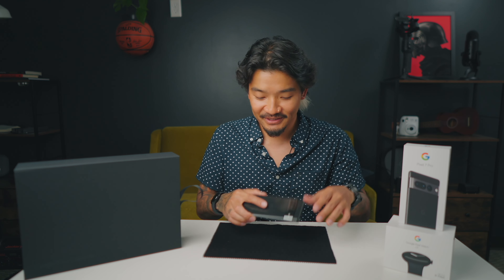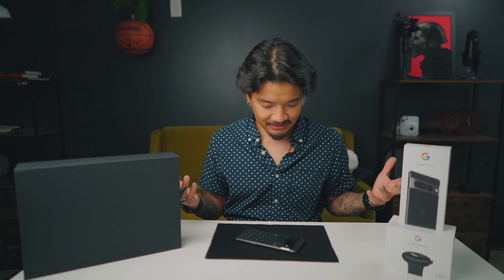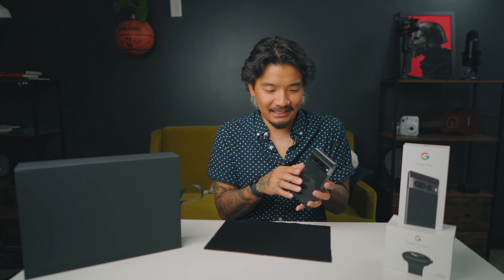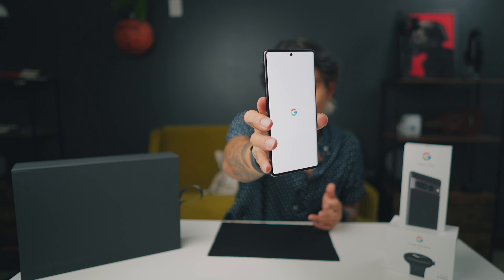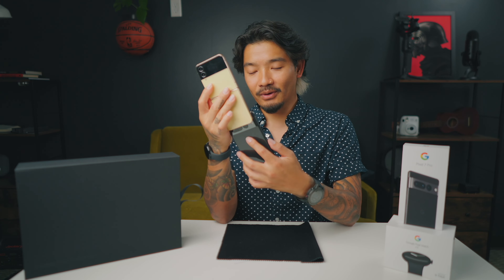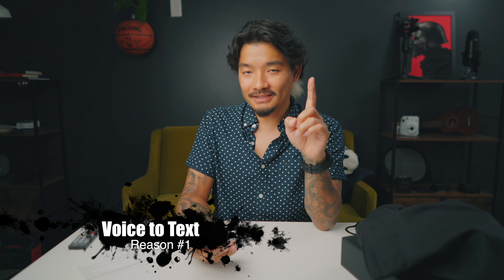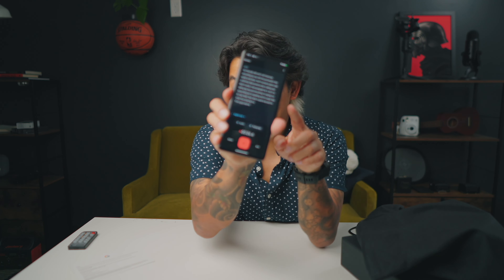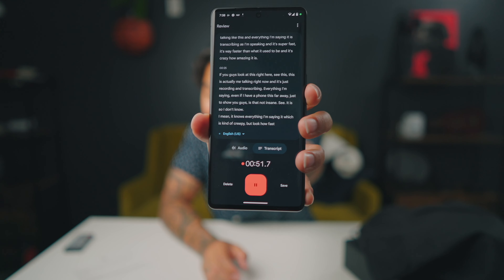Google Pixel 7 Pro WOW THIS PHONE!!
The new Google Pixel 7 and 7 Pro are here! I also have the watch so I'll be speaking about that too! Check out this video to see why I LOVE THIS PHONE AND GOOGLE PRODUCTs! @user-kl7dh9qz4y